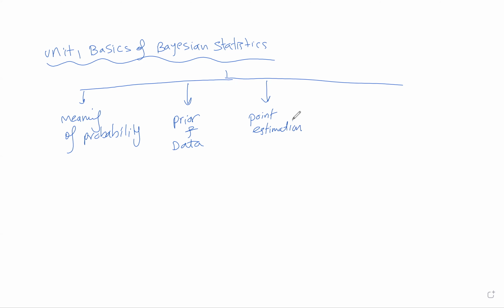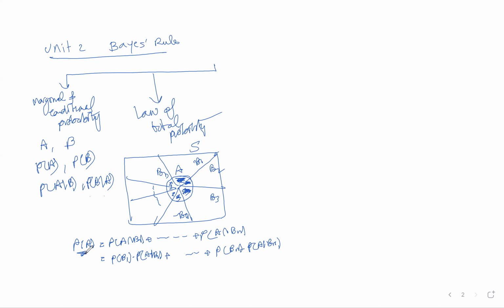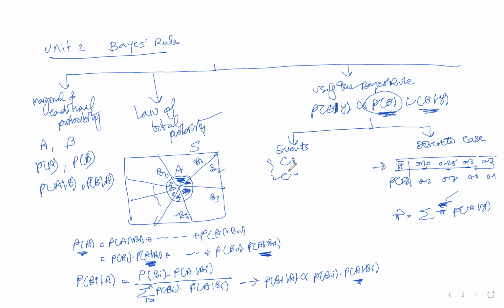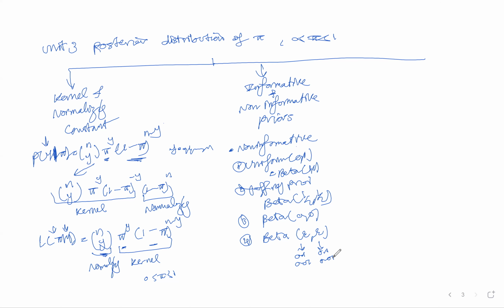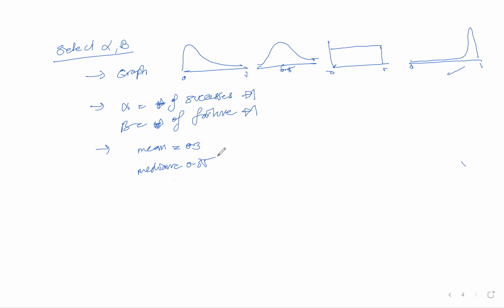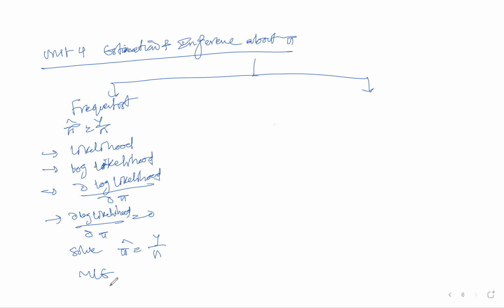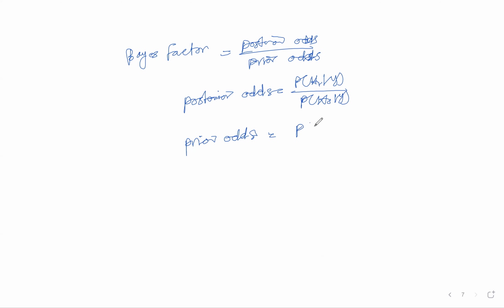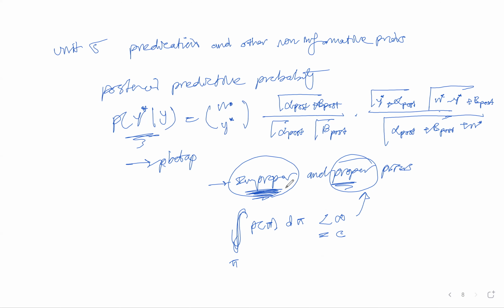Review session Bayesian Exam 1